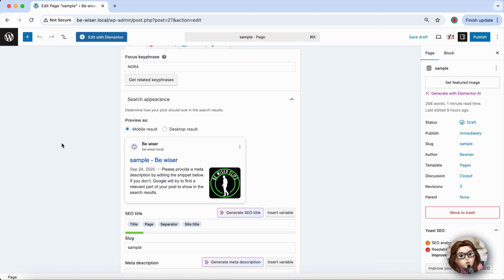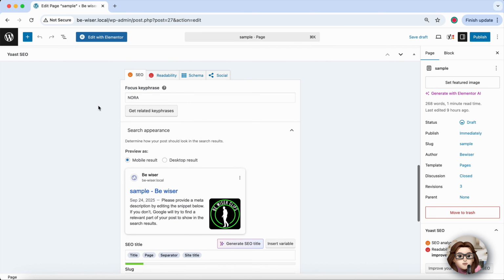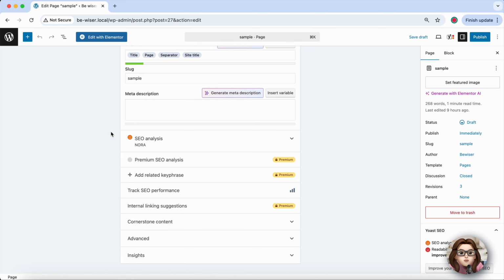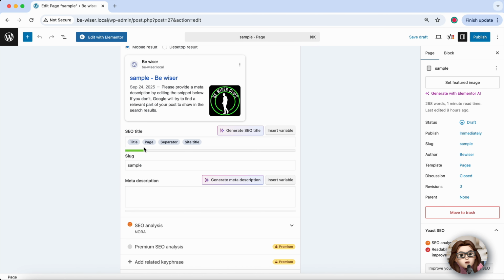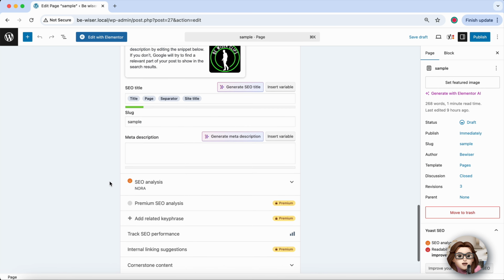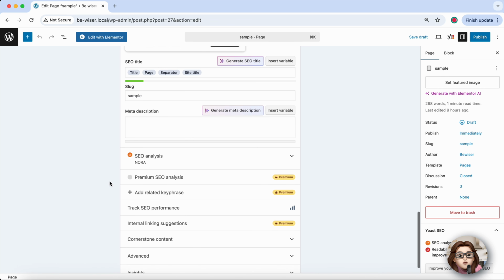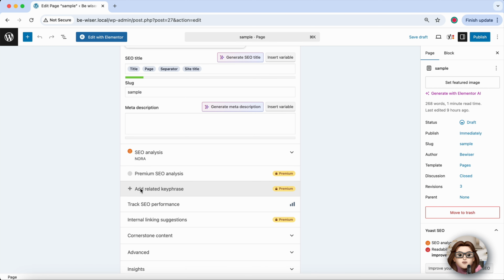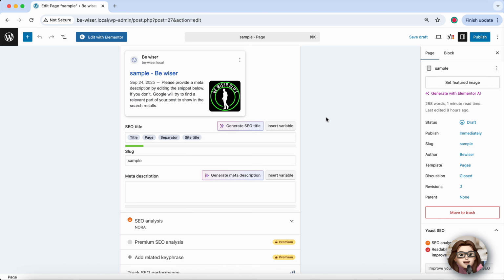How to Add Keywords in Yoast SEO Plugin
In this video, I’ll walk you through how to add keywords in the Yoast SEO plugin for WordPress. Whether you’re running a blog, business website, or eCommerce store, optimizing your content with the right keywords is one of the most important steps for improving your Google rankings and increasing organic traffic.

To get started, make sure you have the Yoast SEO plugin installed and activated on your WordPress site. Once it’s ready, head over to the post or page editor where you want to add your keyword. Scroll down below the editor, and you’ll see the Yoast SEO meta box.

In the free version of Yoast, you can add one focus keyphrase. Simply type your chosen keyword into the Focus Keyphrase field. For example, if your content is about “best coffee recipes,” you’d enter that phrase. Yoast will then analyze your content and show you how well it’s optimized for that keyword with a traffic-light system: green for good, orange for improvements needed, and red if optimization is weak.

If you’re using the Yoast SEO Premium version, you can add multiple focus keyphrases. This is useful if you want to target secondary or related keywords to maximize your chances of ranking for different search terms. For instance, along with “best coffee recipes,” you might also include “easy coffee ideas” or “homemade coffee drinks.”

Yoast SEO will check several elements of your content such as:

Keyword in title and meta description

Keyword in headings and subheadings

Keyword in the first paragraph

Keyword density and distribution

Image alt attributes with keywords

Internal and external links

After entering your keyword, adjust your content based on the feedback Yoast provides until you get as many green lights as possible. While Yoast SEO is a great guide, remember that writing naturally for your readers should always come first. Keywords should fit smoothly into your text without overstuffing.

By the end of this tutorial, you’ll know exactly how to add and optimize keywords with Yoast SEO to boost your website’s visibility and reach more readers.

This video shows you How to Add Keywords in Yoast SEO Plugin Easily! Watch this Video till the end to learn How to Add Keywords in Yoast SEO Plugin.

Were you able to figure out How to Add Keywords in Yoast SEO Plugin? Share this with your friends who want How to Add Keywords in Yoast SEO Plugin.

Problem Solved in this Video-:

What Do you Think of How to Add Keywords in Yoast SEO Plugin?